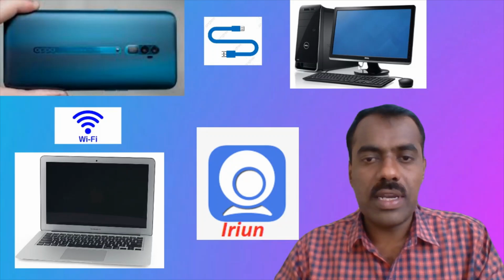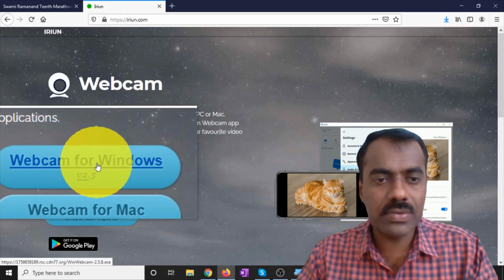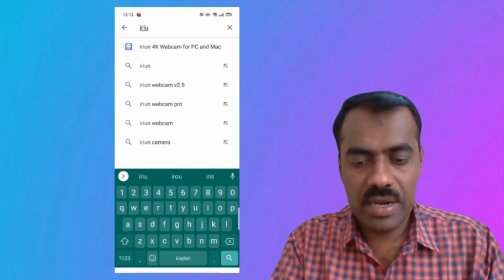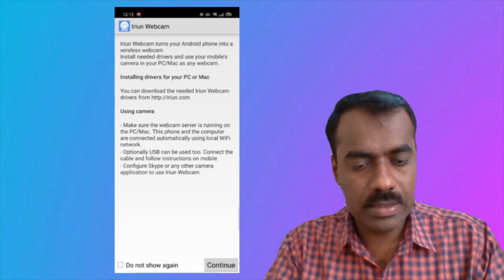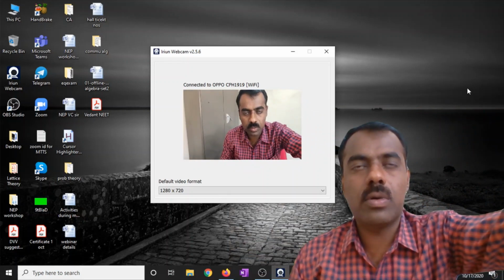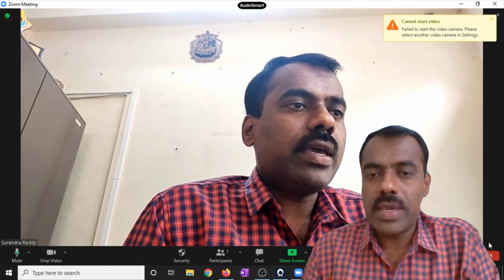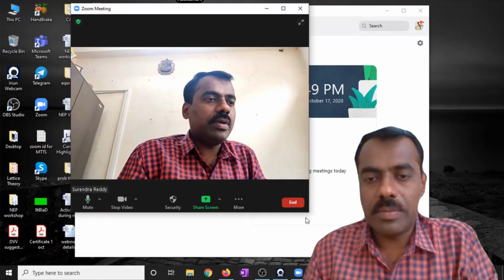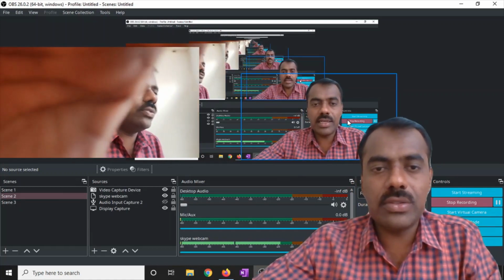Use Smartphone camera as webcam for Computer Desktop or Laptop- Completely Free.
In this video, I demonstrate how to use our smartphone as webcam for PC or Laptop. It is very useful if we don't have laptop but we have a PC. I explain how to install Iriun webcam for both desktop and smartphone( android 5 and above). If you can't install this android app, then you can try for IP Webcam, of course procedure is similar to this.